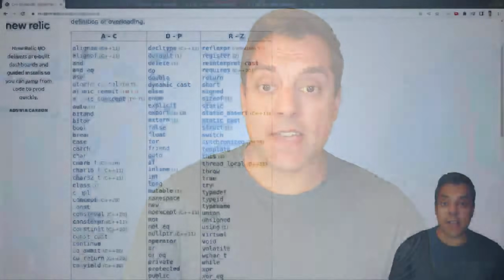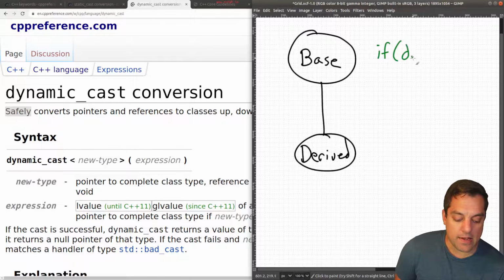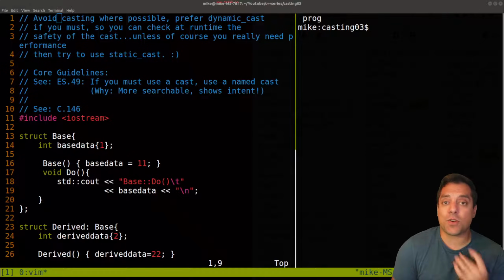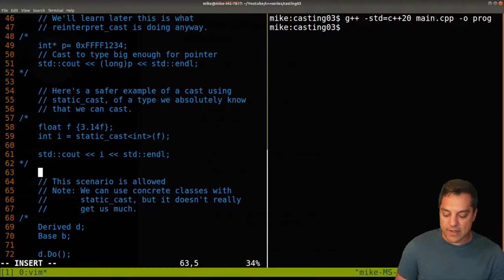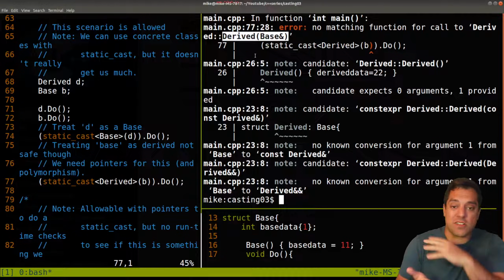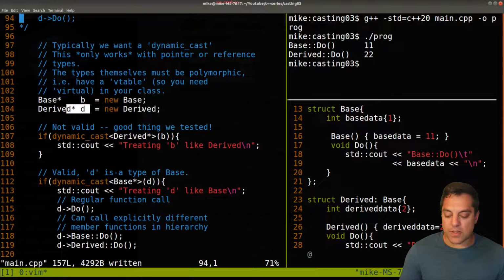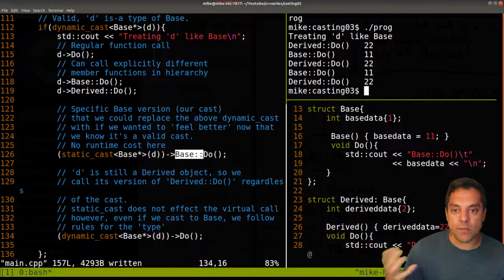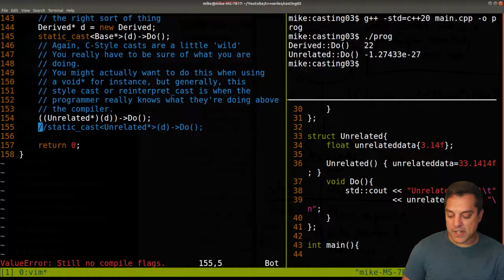C++ Casting - Part 3 - static_cast and dynamic_cast (mega lesson) | Modern Cpp Series Ep. 94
►Lesson Description: In this lesson I talk about the four keywords that were added to C++ 11, focusing primarily on static and dynamic cast. These named casts are generally more safe to use, easier to grep for, and can help you cast your data more safely when you absolutely must cast your data. I'll walk through several examples with a class hierarchy, and hopefully convince you that the named casts better show your intent of the code, and are much better than the C-style cast (which essentially is trying all of these named casts).